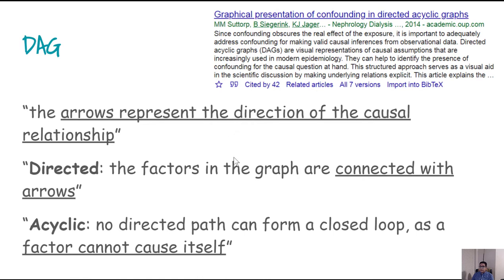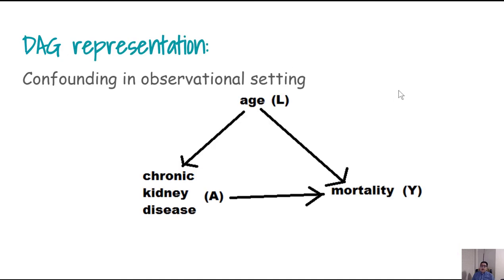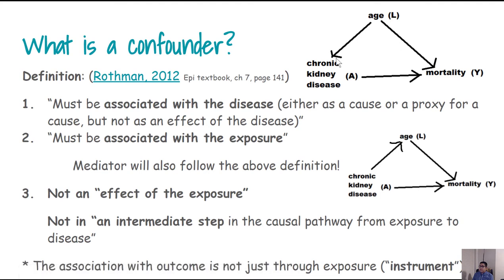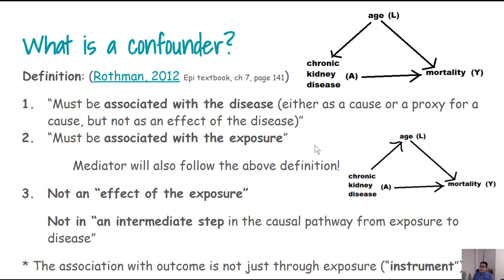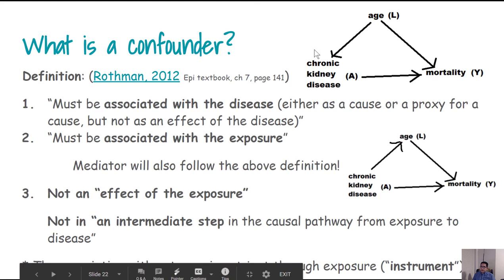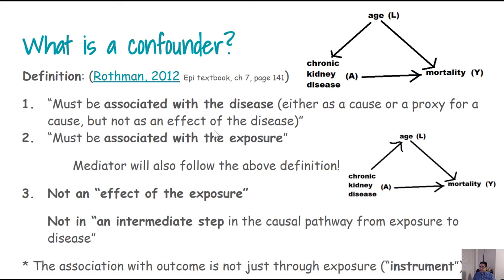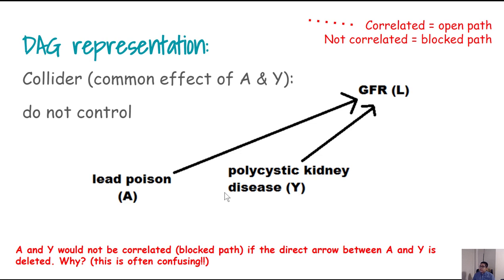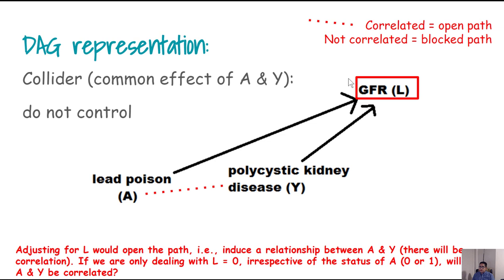directed acyclic graph (DAG) part 1: identifying confounder from DAG vs. not; & collider, mediator